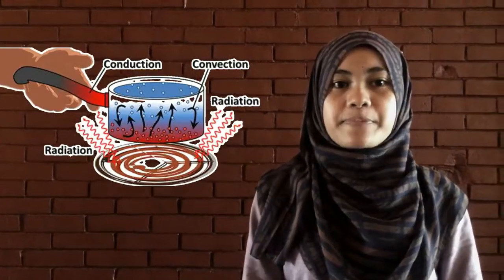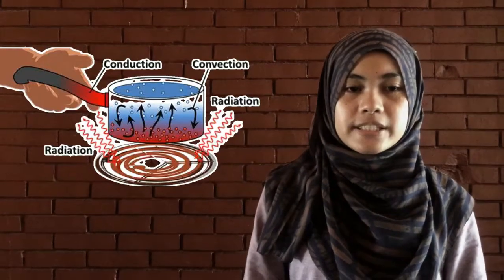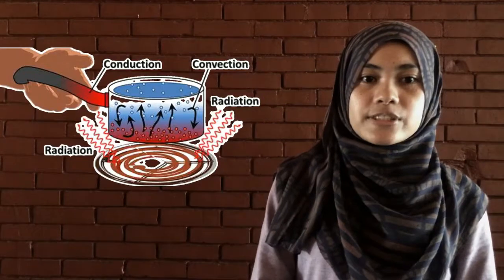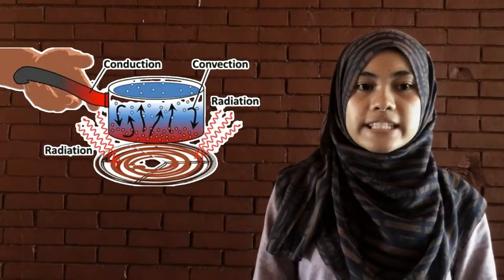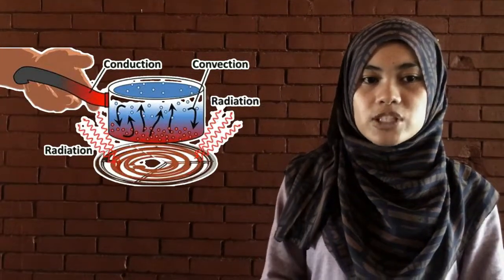Natsci Report | Matter and Energy